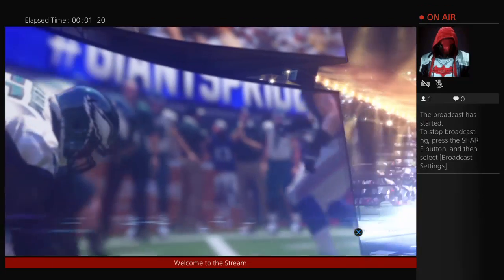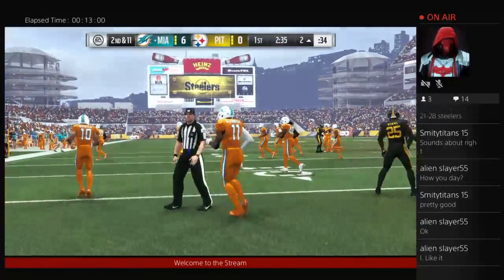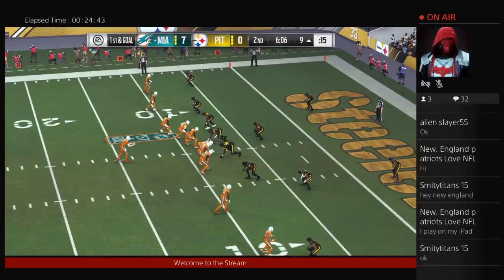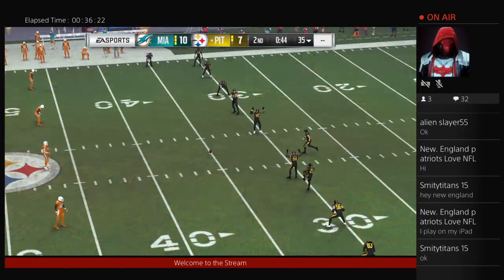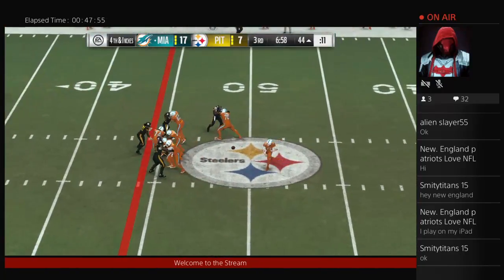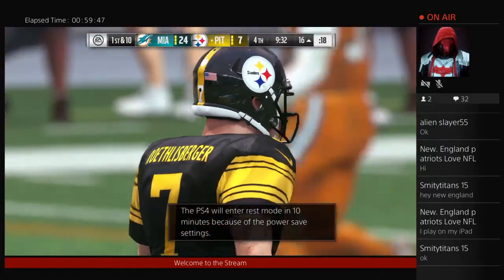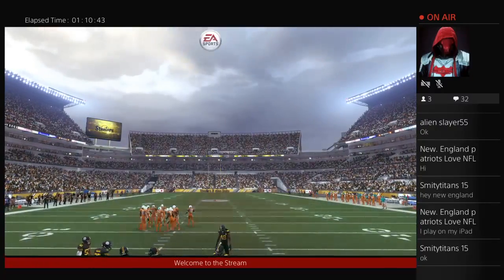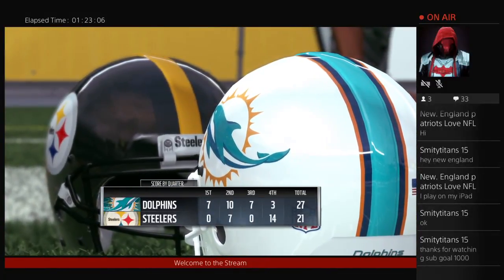Madden 17 Wild Card Weekend Predictions: Dolphins vs Steelers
Wild Card Game 3